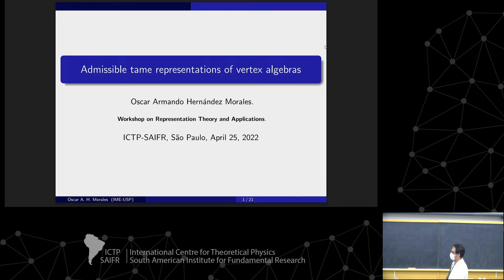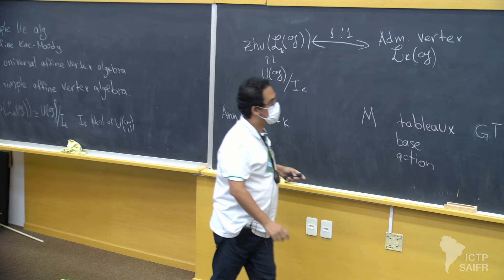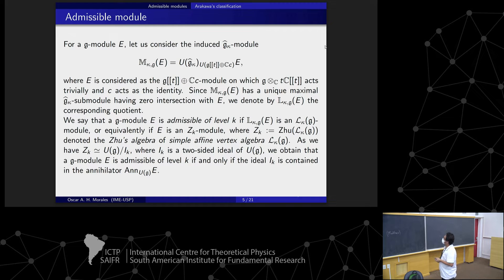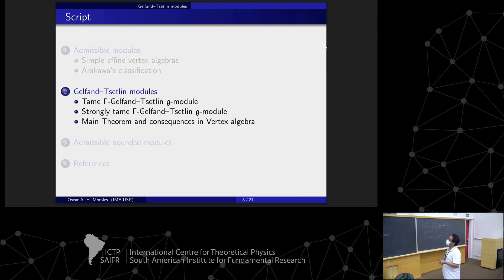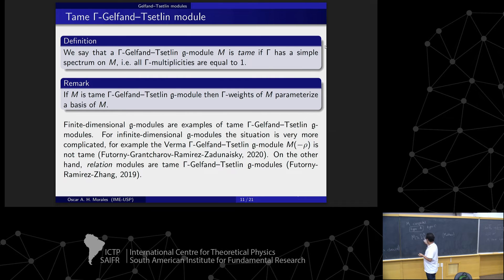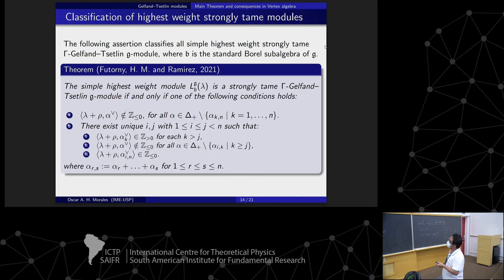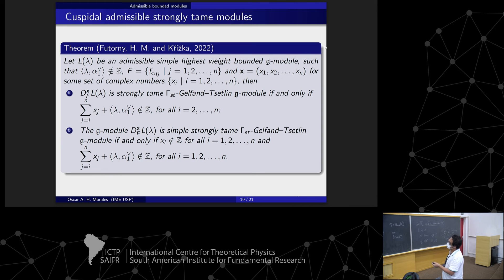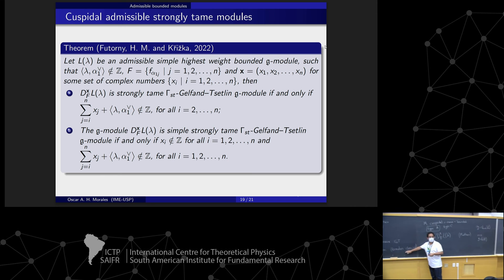Workshop on Representation Theory and Applications: Oscar A. H. Morales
ICTP-SAIFR
Workshop on Representation Theory and Applications

Speaker:
Oscar A. H. Morales (UFSCAR , Brazil): Admissible tame representations of vertex algebras